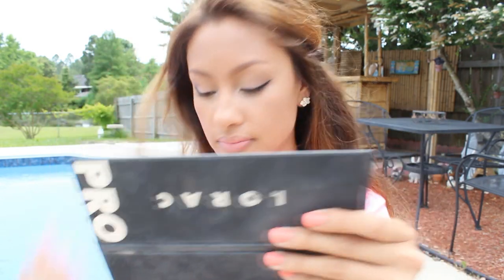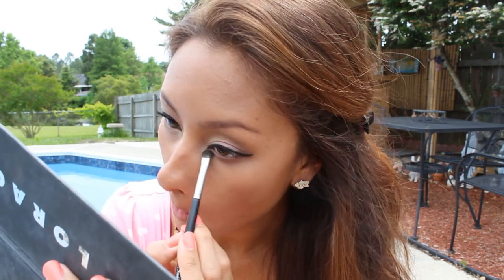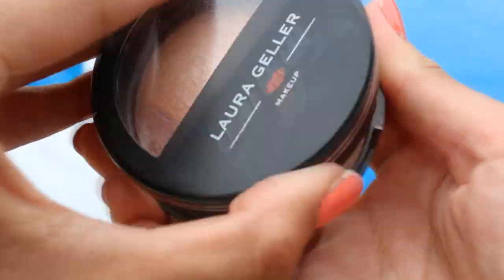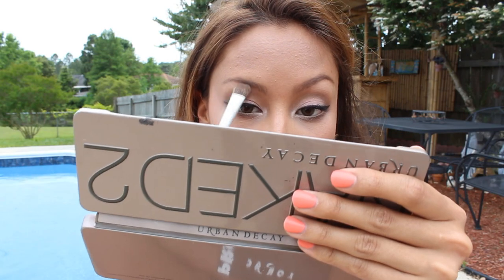Summer/Vacation Neutral Party Makeup!!! COMPLETE LOOK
Hey guys!  I hope you enjoy this video! I know its super neutral and boring but that pigment is SOO beautiful mixed with these browns. You have to try it on your eyes! The camera just doesn't do it justice! OH and the boobs look extra bodacious haha because its the VS add two cup size bathing suit LMAO! AWWWWE SNAP! hahaha

outfit: Top F21 shorts: vintage! they were my moms lol!

Products Used:
nivea lip butter in raspberry rose kiss
nyx hd concealer in beige
covergirl clean powder in warm beige
laura geller balance in brighten in tan
milani brow kit in medium
shesheido eyelash curler
milani eyeshadow primer
true match concealer stick in light
nyx matte eyeshadow in maybe later
loreal infallible loose pigment shadow in strawberry blonde
loreal liquid liner
walgreens fabuliner
rimmel eyeliner kohl pencil in nude
nyx blush in peach
nyx matte bronzer (the darkest one)
laura geller balance in brighten in Portofino
Maybelline whisper in petal reel
nyx butter gloss in merengue

Come and chat with me!!! I love interacting with you guys!

I N S T A G R A M: lovemelisamichelle

♥ Spring 2013 Look Book-

♥LAUREN CONRAD Look Book-